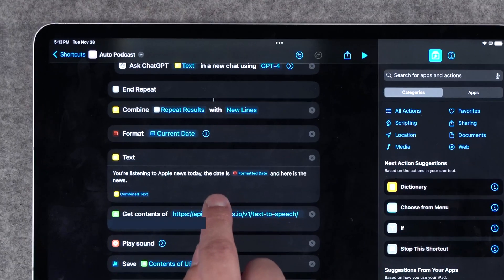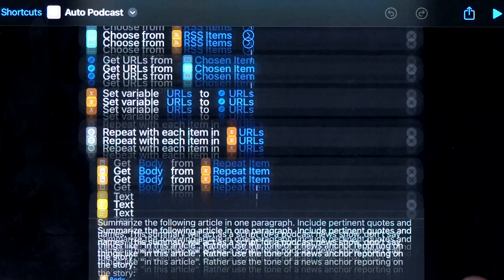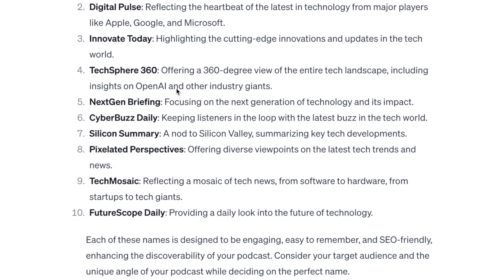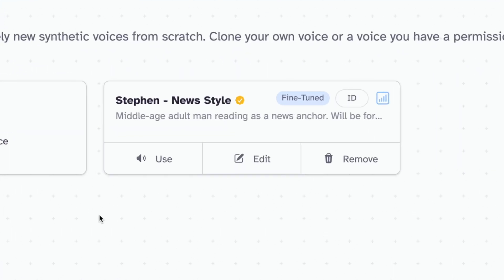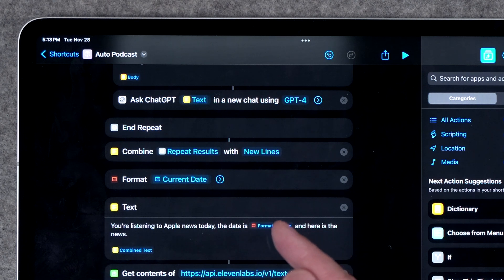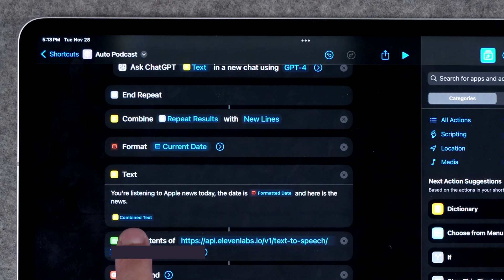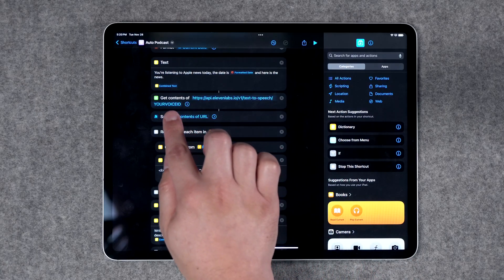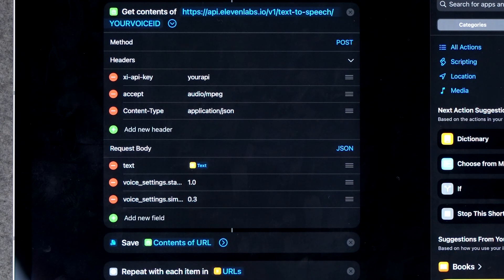Shortcuts Makes Podcasts Now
Discover how you can integrate both ChatGPT and ElevenLabs voice generator to create an entire podcast directly in the Shortcuts app!

🎧 Listen to the AI Generated Podcast

Chapters

00:00 Introduction
01:13 Shortcuts Steps
03:05 AI Tools Used
03:53 Building the Shortcut
07:41 Using ElevenLabs API
09:02 Ethical Implications